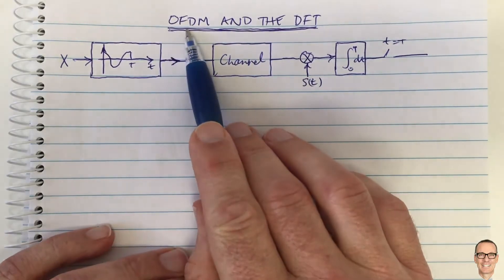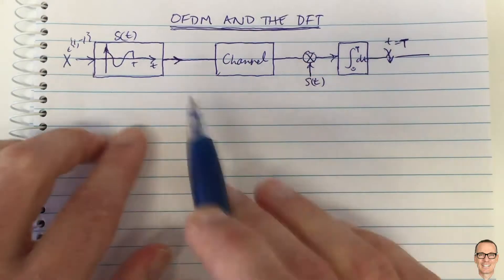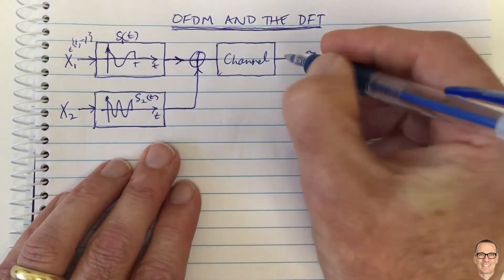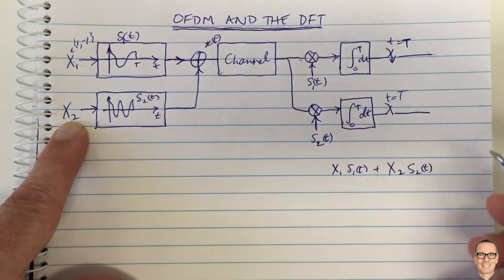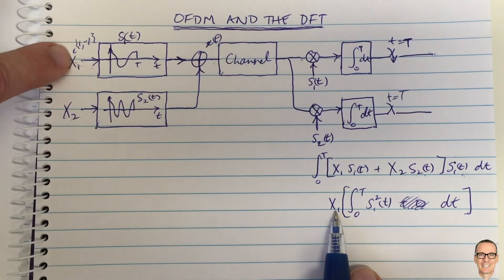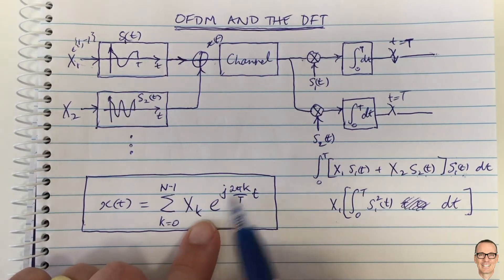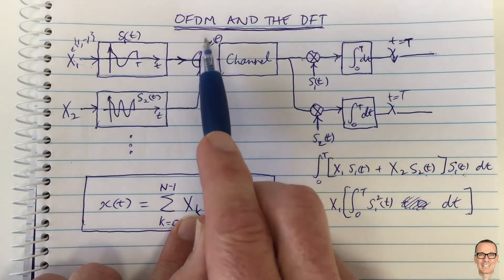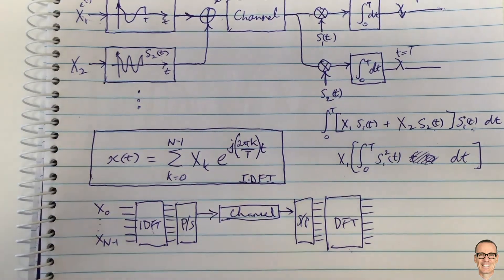OFDM and the DFT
Shows how Orthogonal Frequency Division Multiplexing (OFDM) is implemented with a Discrete Fourier Transform (DFT), and how it relates to single carrier digital communications.

** Note: I gave the continuous-time version of the Inverse Fourier Transform equation because it's more intuitive to show how the waveforms (at the different frequencies) add up. But if you substitute t=(n/N)T, then you get the standard IDFT equation (in terms of the discrete-time samples, indexed by the variable n). This is because in the IDFT, there are N time-domain samples, which is because there are N frequency-domain subcarriers. I also didn't show the usual scaling by a factor of 1/N (which I probably should have mentioned. ... but it's just a scaling, so it doesn't change any of the intuition, which is what I am trying to show in the video).